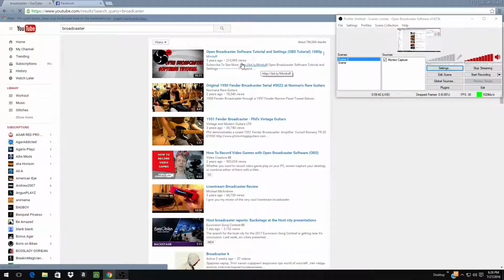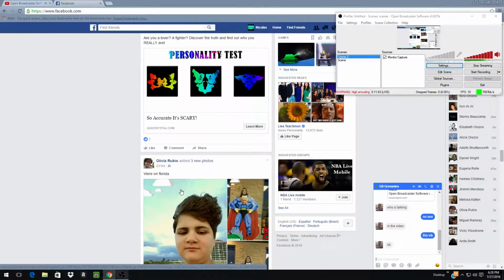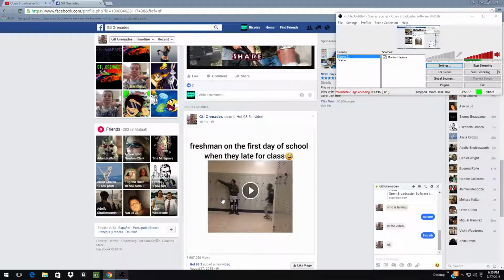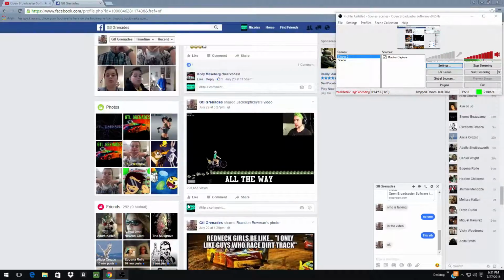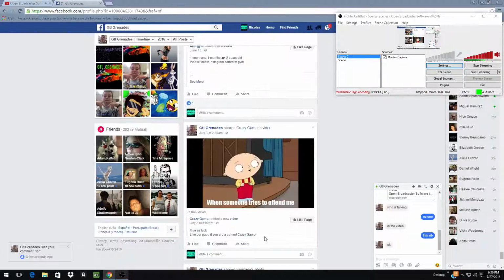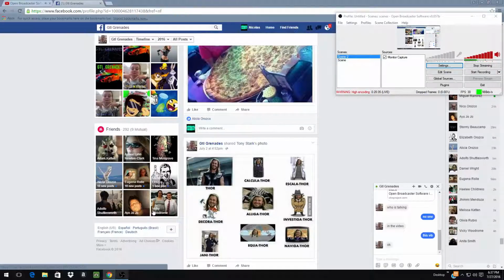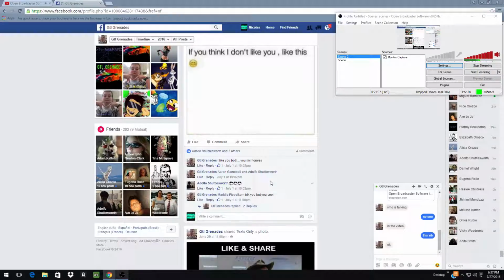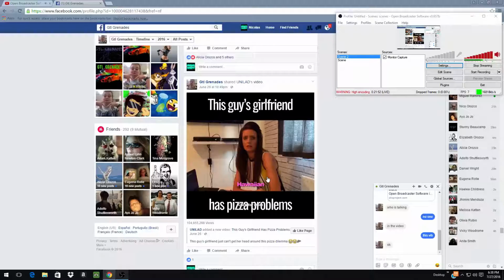Nicolas991 Live Stream